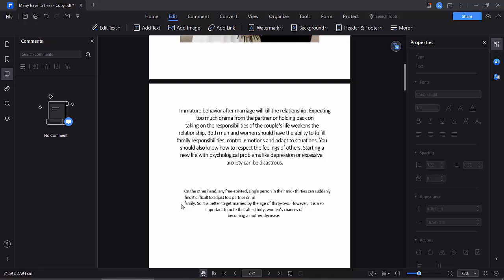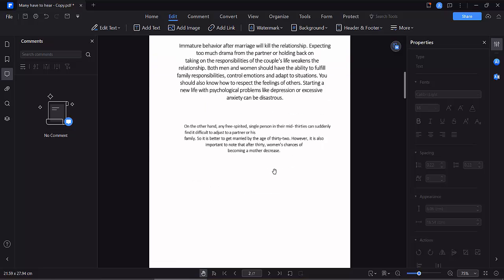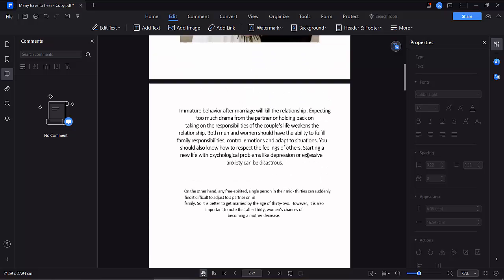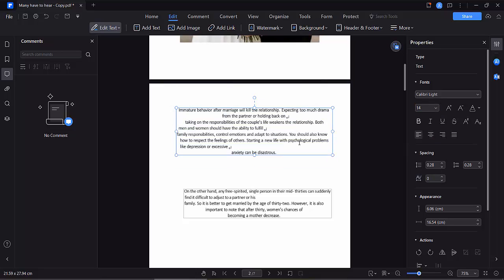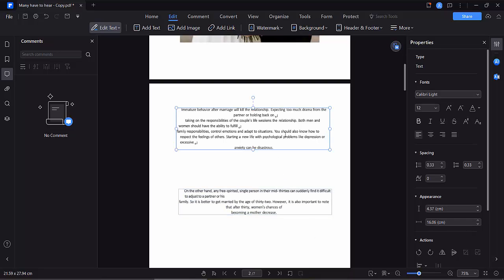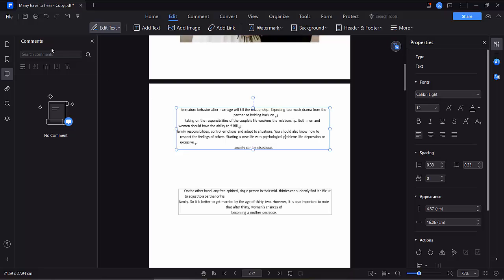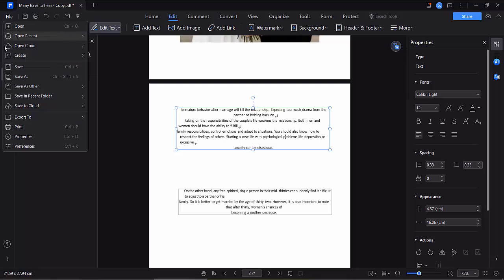How to Make PDF Text Bigger or Smaller in Wondershare PDFelement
Hello everyone, Today I will show you, How to Make PDF Text Bigger or Smaller in Wondershare PDFelement.